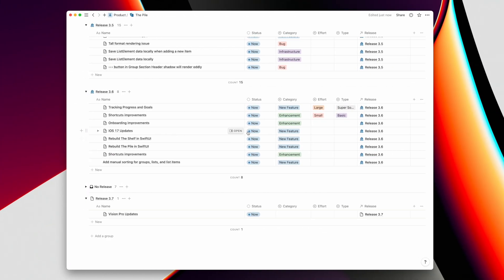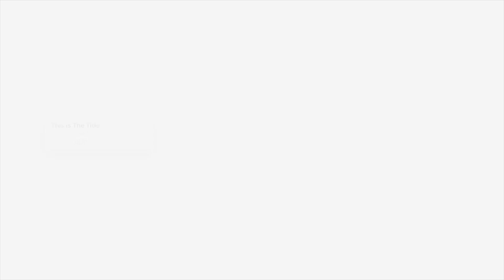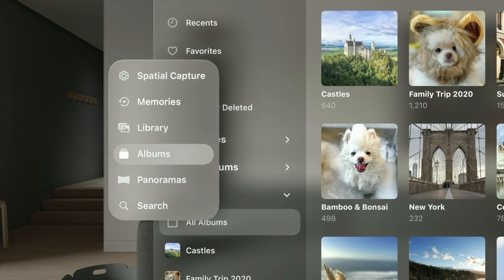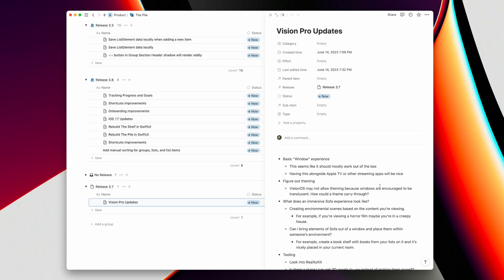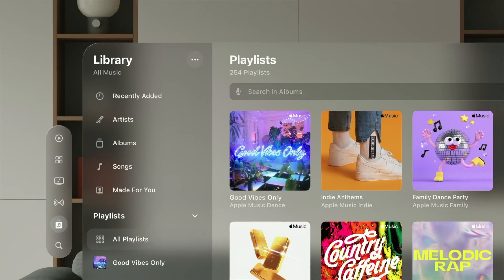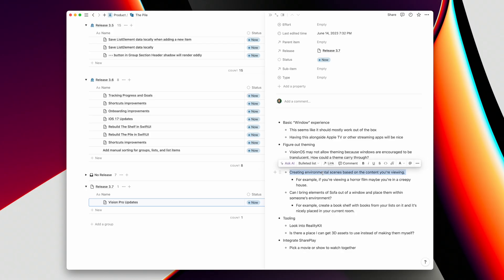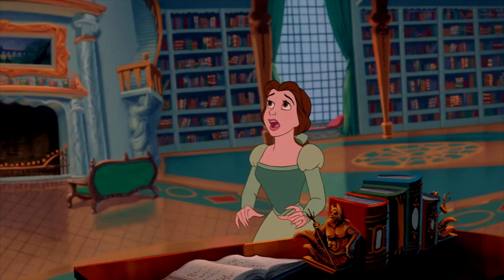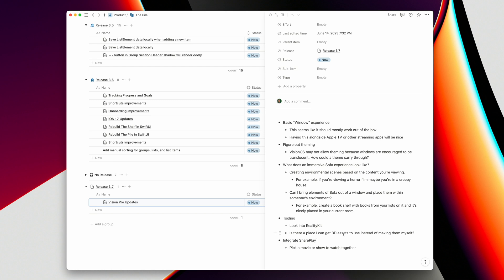My Development Plans for iOS 17 and Vision Pro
Apple's WWDC 2023 is over and I'm planning for what I'm going to build into my app, Sofa. I talk about which iOS 17 features I'm going to focus on and how I plan to approach building for visionOS and Vision Pro.

0:00 Intro
0:36 iOS 17 Work
4:39 visionOS Work
11:13 What's Next

THINGS MENTIONED

LINKS